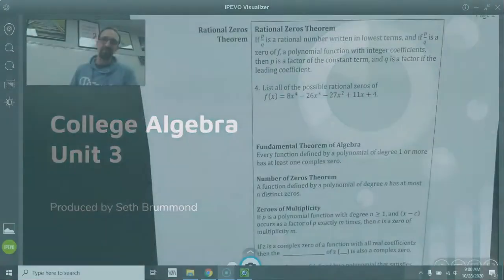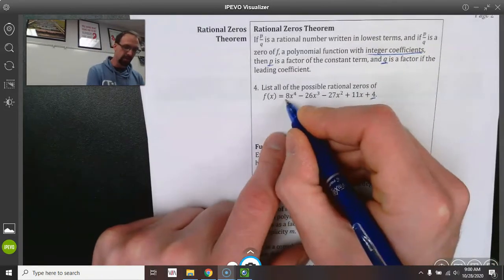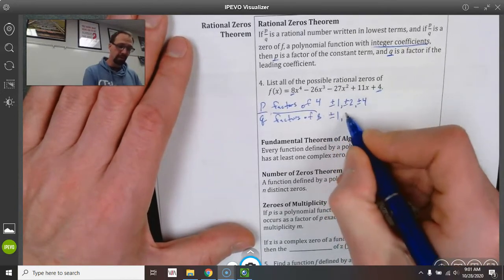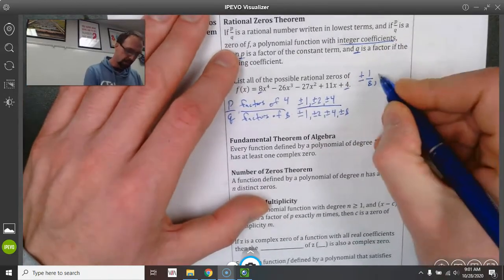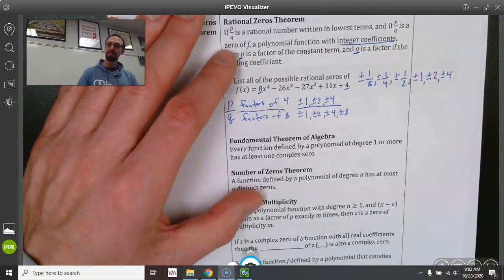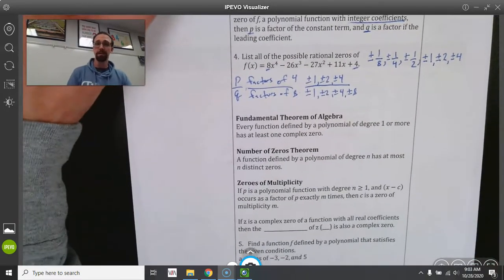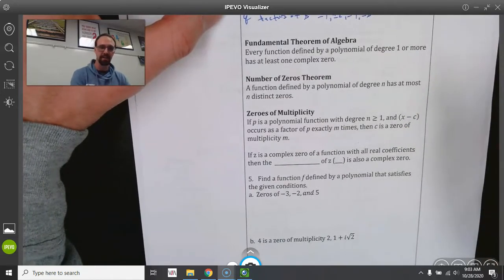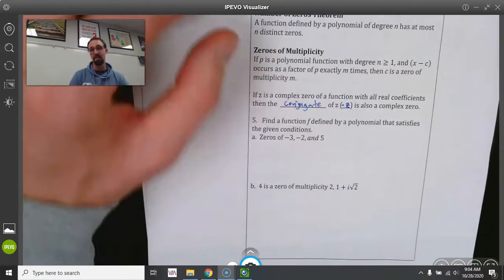CA 3.3 Rational Zeros Theorem